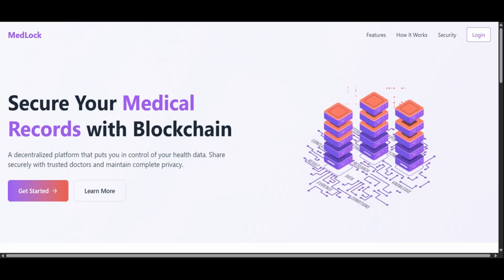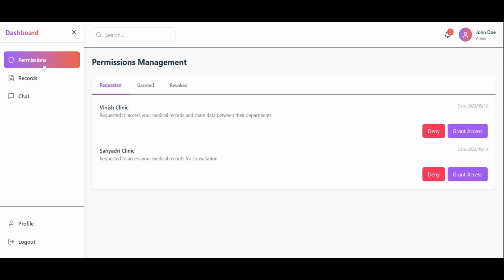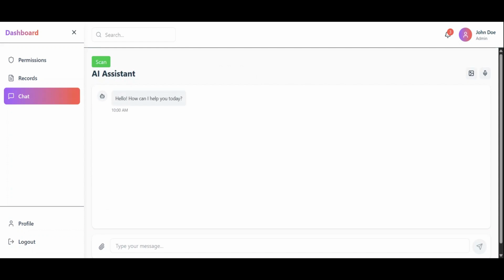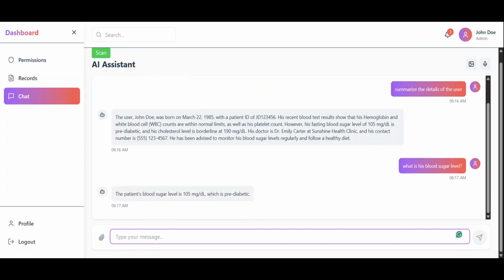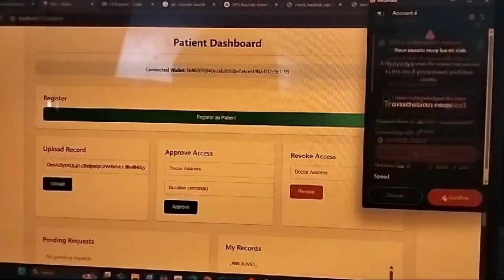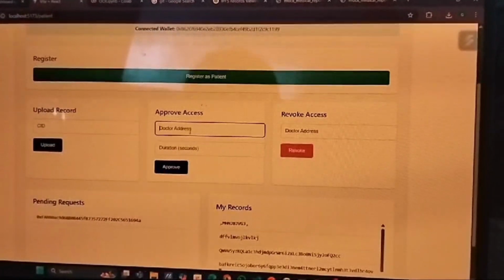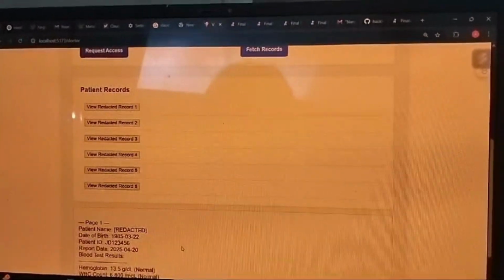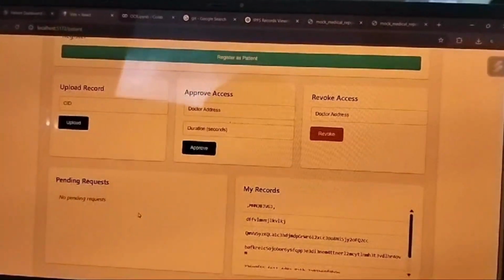HF25 NH21 | Medlock Medical Record storage in the Block chain